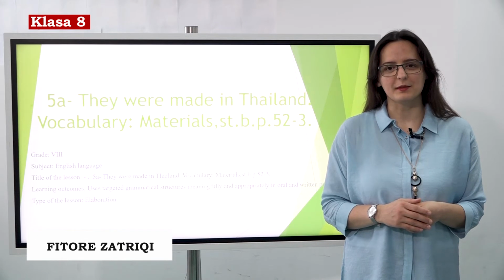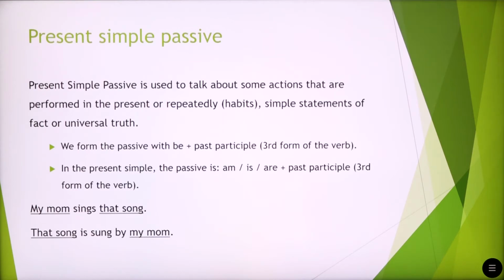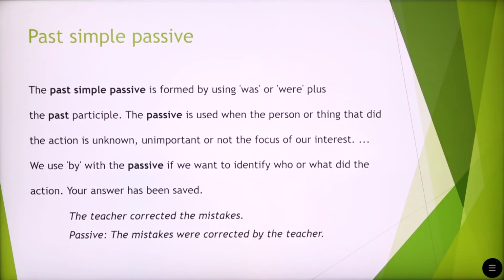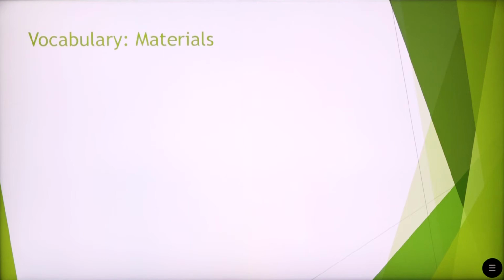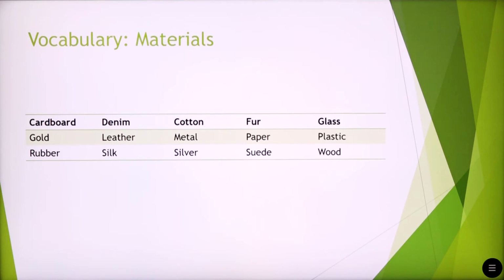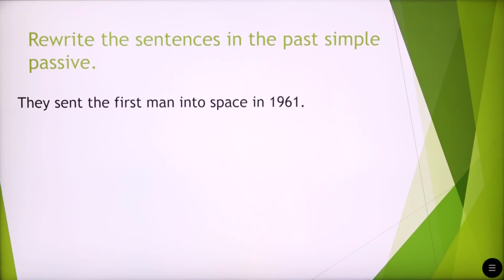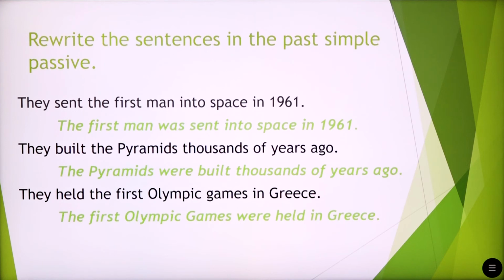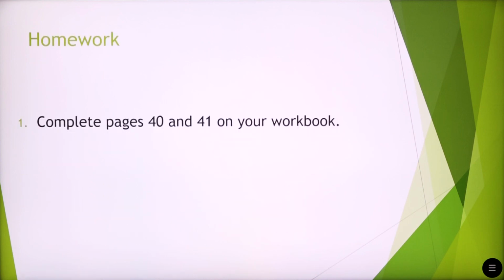8 03 038 - Java 20 - Gjuhë angleze - they were made in thailand